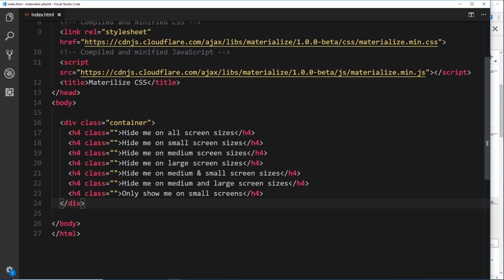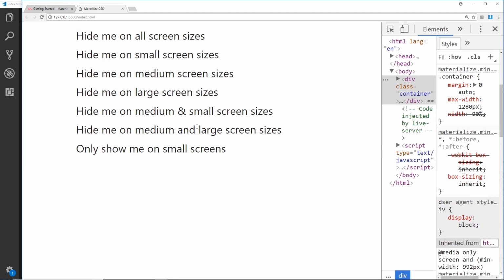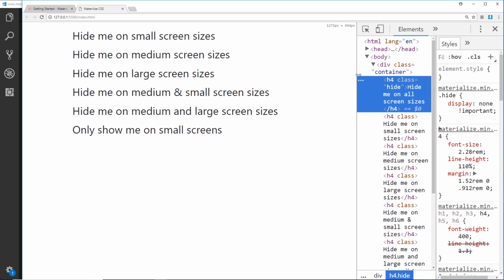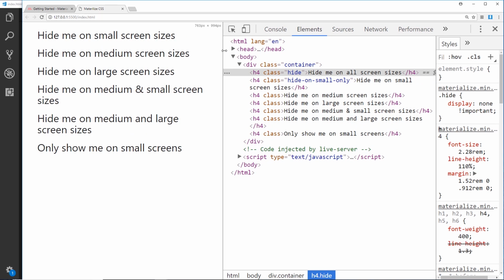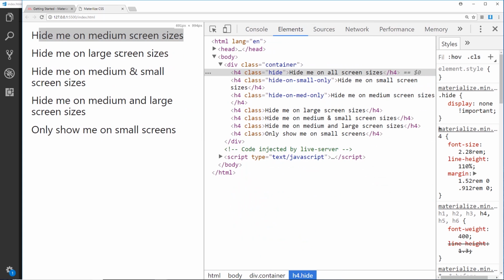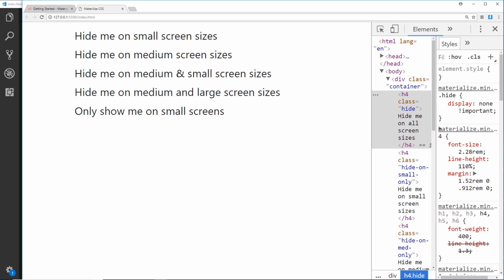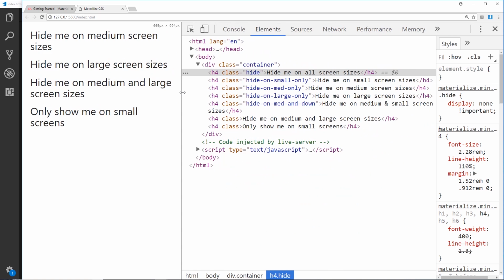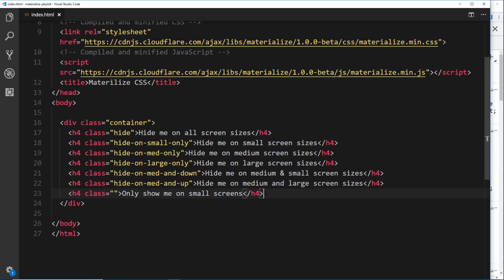Materialize Tutorial #4 - Hiding Content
Hey gang, in this Materialize tutorial I'll show you how we can hide or show content based on the user's screen size (mobile, tablet & desktop sizes).